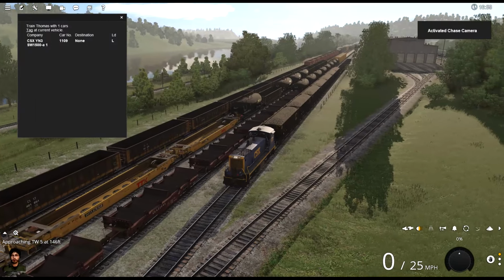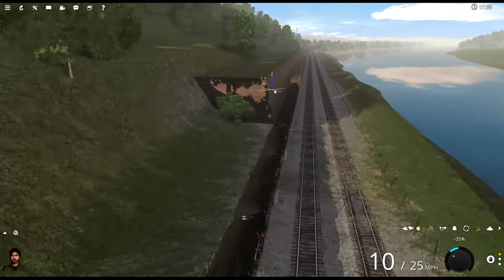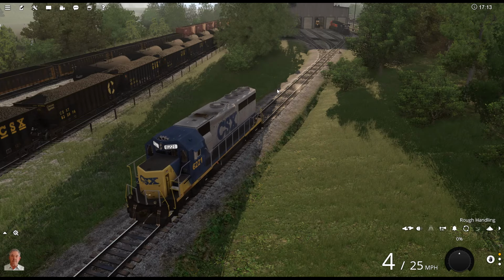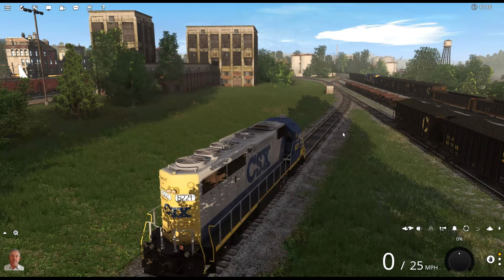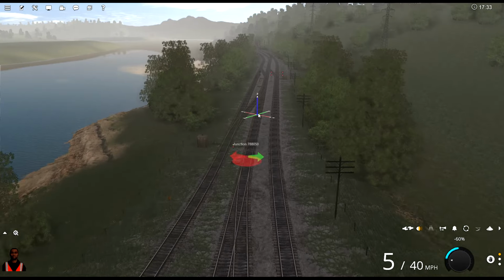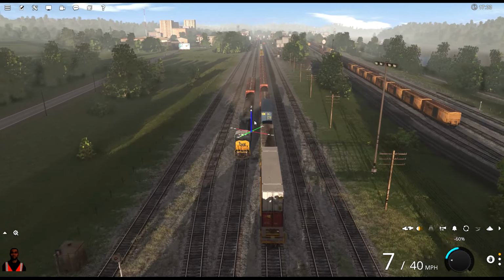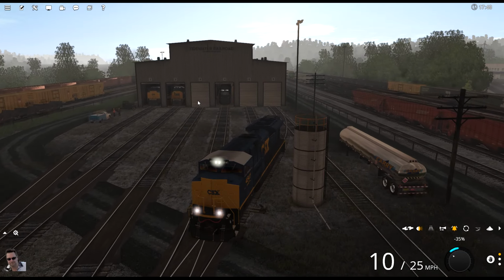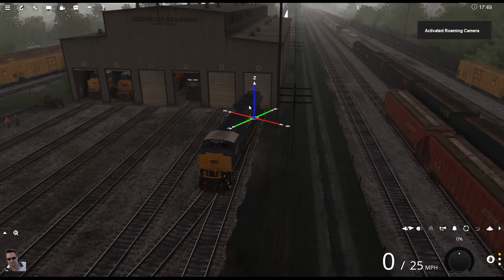Trainz 2022: Tidewater Episode 76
This is the second try at this one.  Something went wrong with the audio on the first attempt.  Huh?!!?  This may not be the channel for you.